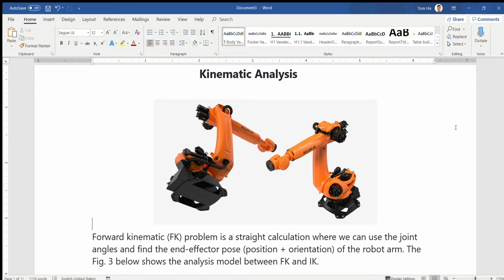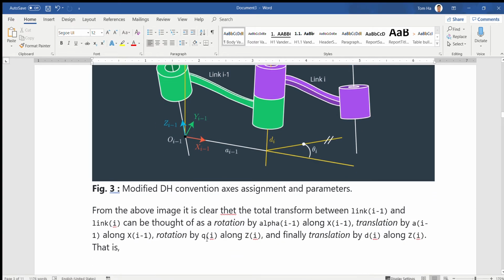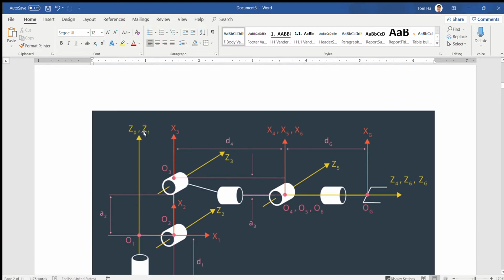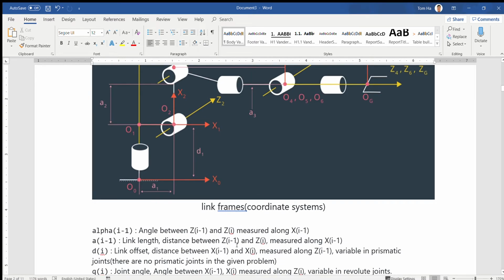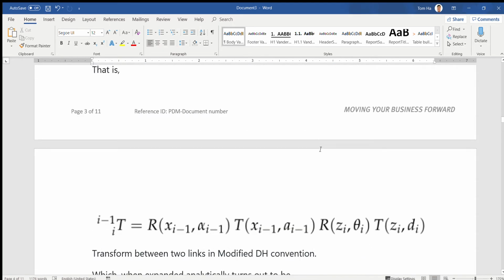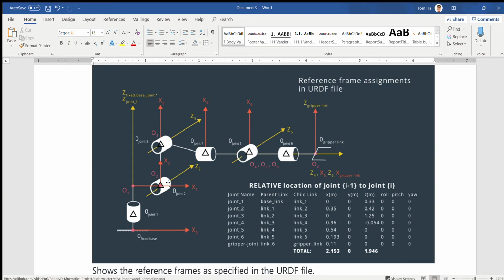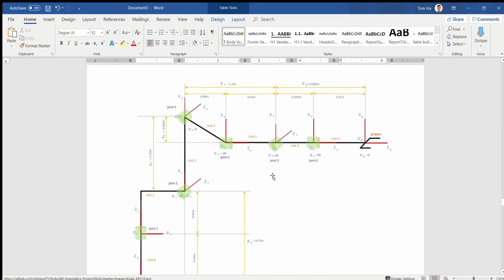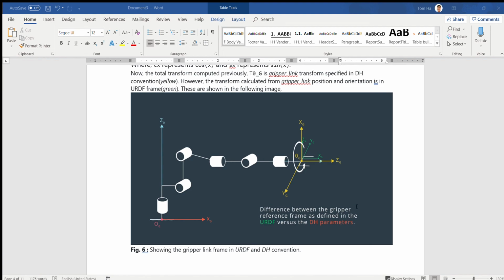KUKA Kinematics Configuration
Here is basically explanation how to use DH convention and derive forward kinematics for KUKA problem.